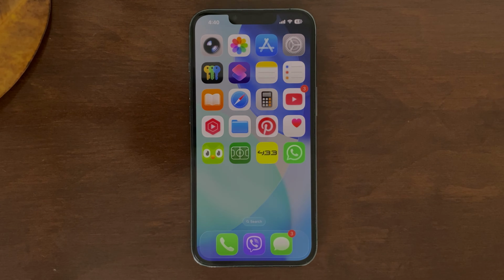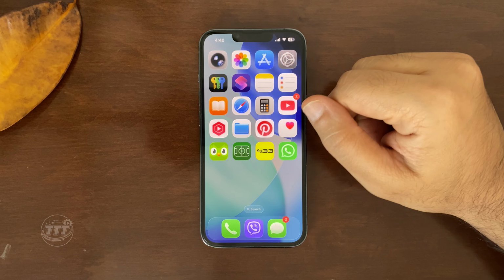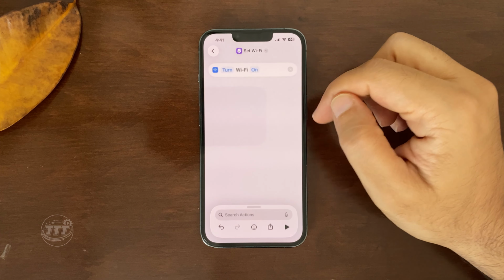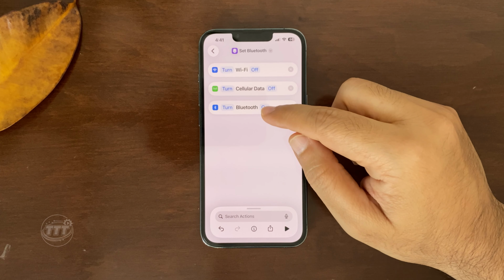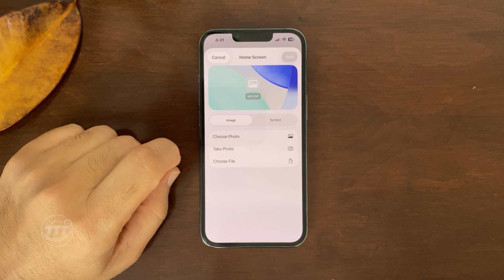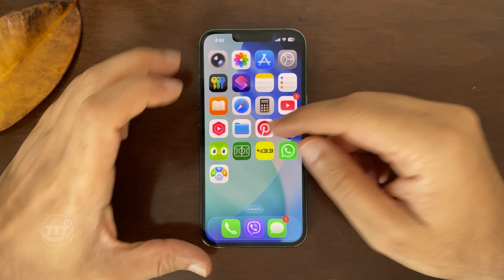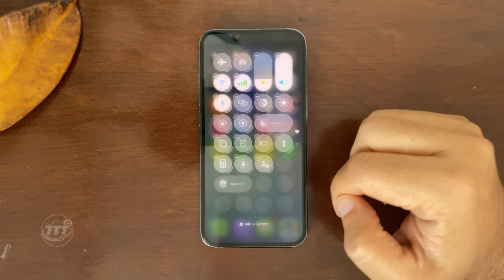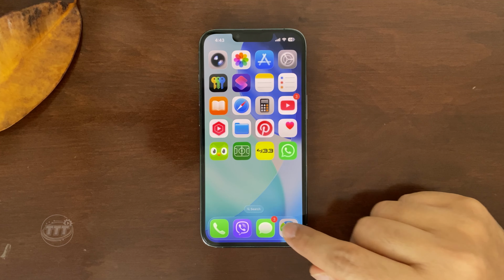Fix WiFi Turning Back ON Overnight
Did you know your iPhone doesn’t fully turn OFF Wi-Fi and Bluetooth from Control Center? 😳

In this video, I’ll show you a super useful iPhone shortcut that completely turns OFF:
• Wi-Fi
• Bluetooth
• Cellular Data

And unlike Control Center, they stay OFF until YOU turn them back on manually.

This shortcut is perfect for:
✅ Saving battery overnight
✅ More privacy & control
✅ Stopping automatic connections
✅ Faster one-tap access

📱 Works on iPhone using the Shortcuts app.